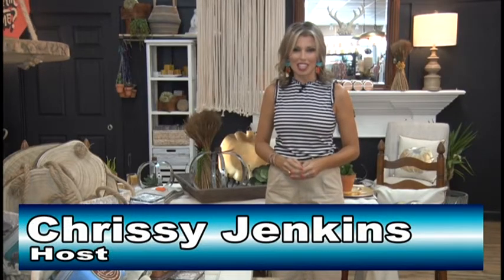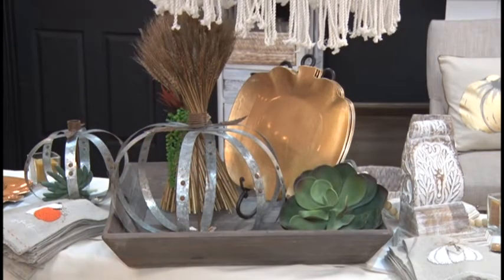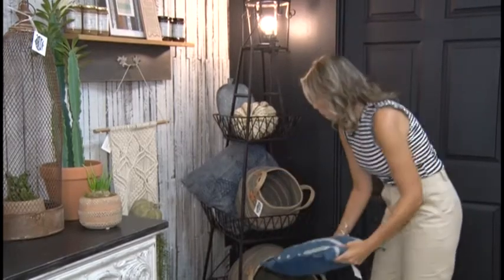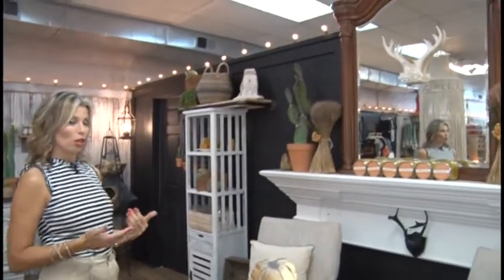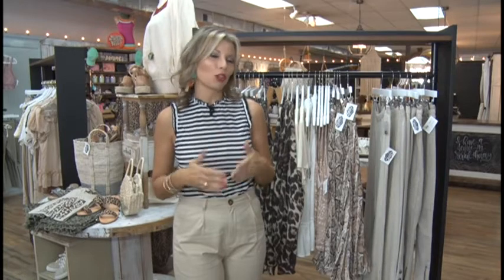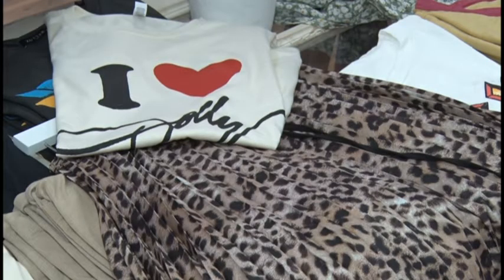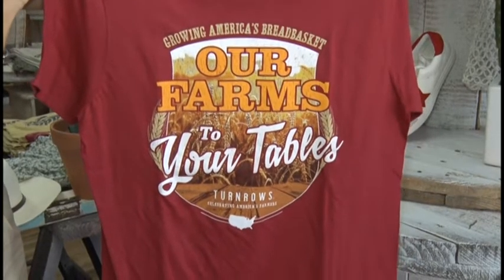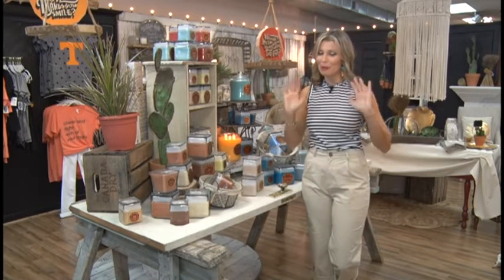NCHomeDesignatInspirations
This week on NCTV, host Chrissy Jenkins takes NCTC Home Improvement and Design on the road!